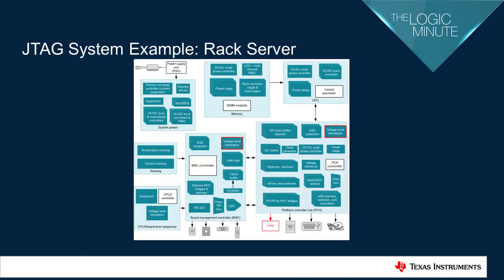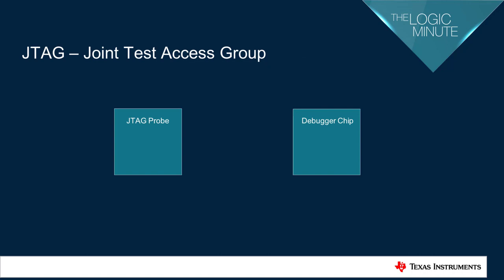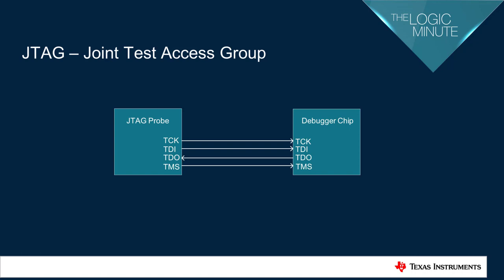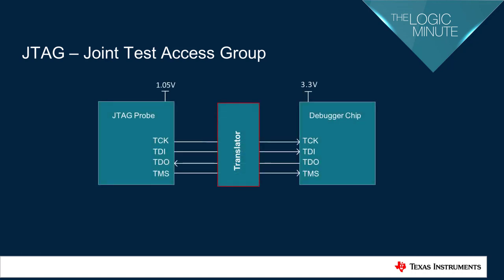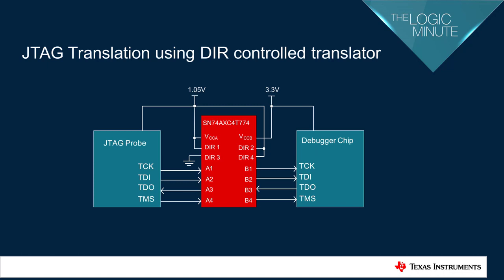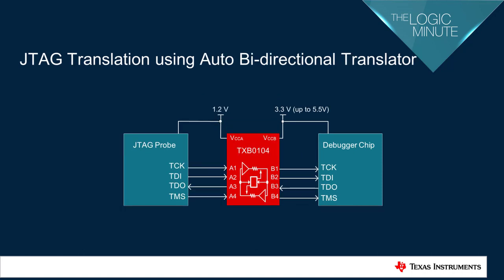Voltage Level Translation for the JTAG Interface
JTAG interface is used for test and debug in Enterprise, Communications, and Industrial sectors.

This video gives a brief introduction to the JTAG interface while using Texas Instrument's voltage level translation solutions to aid when two communicating devices have different voltage levels.
Low voltage translation for SPI, JTAG, UART, RGMII